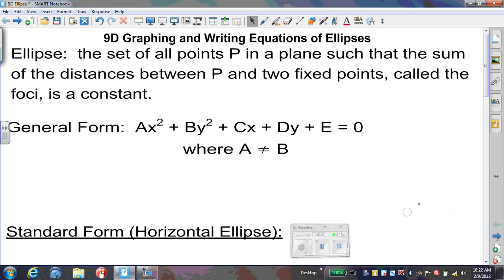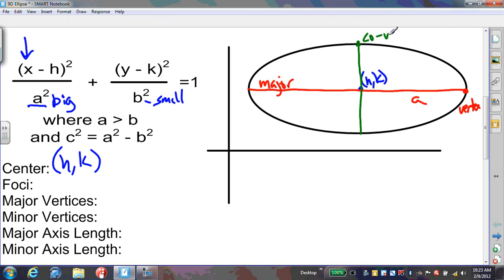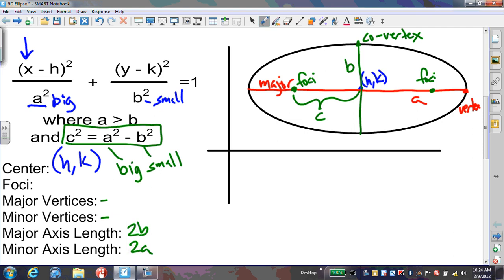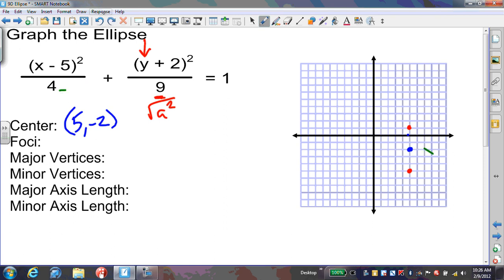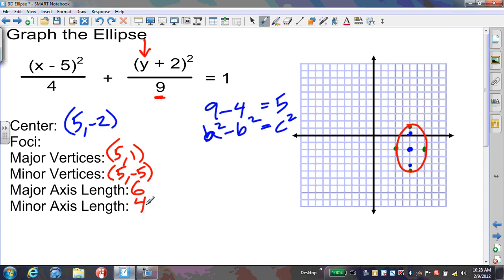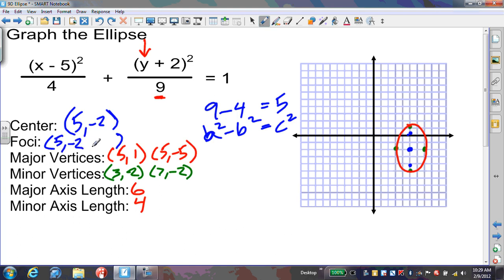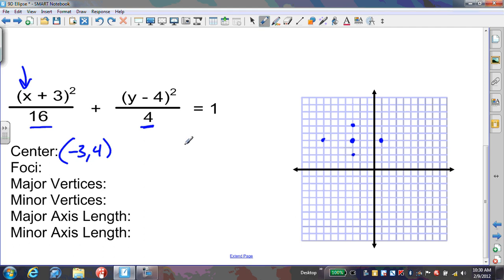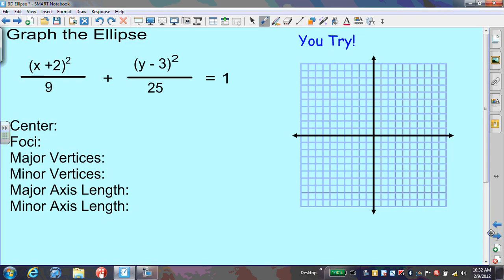9D Ellipse Graph